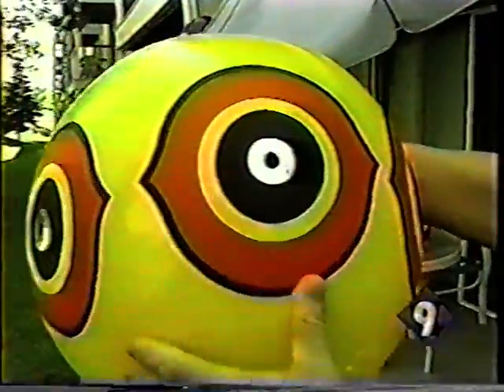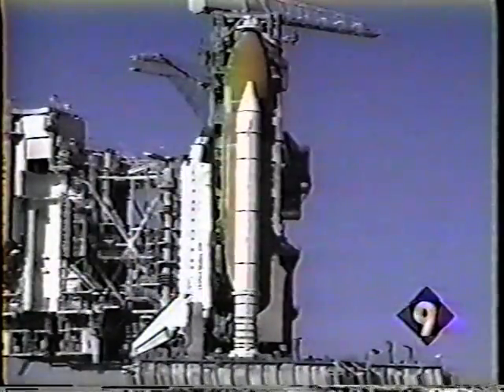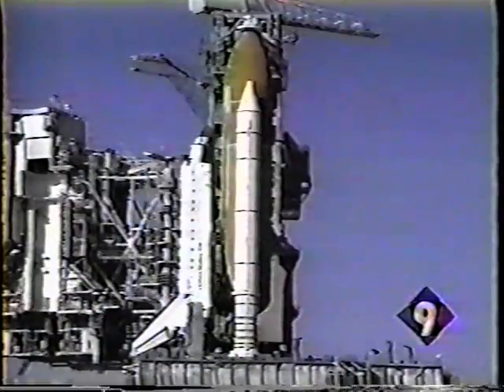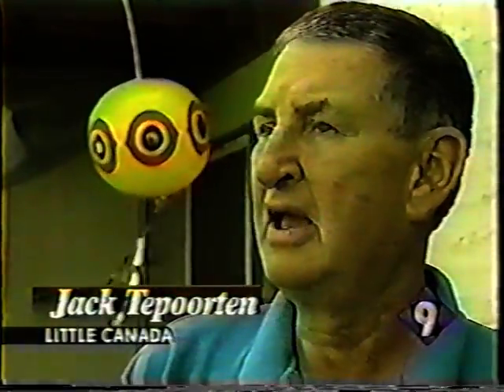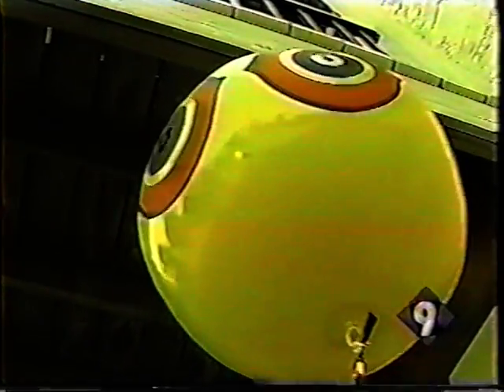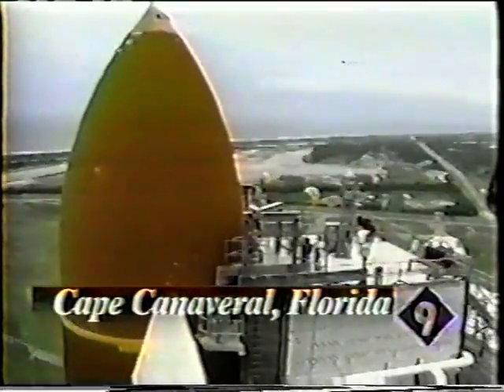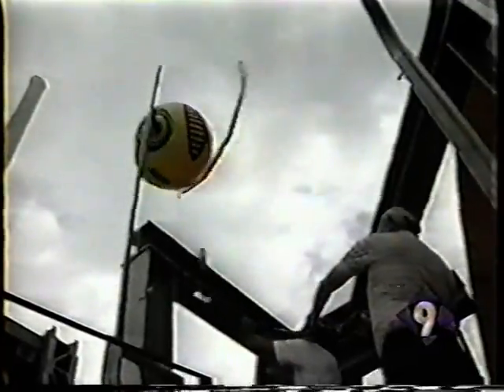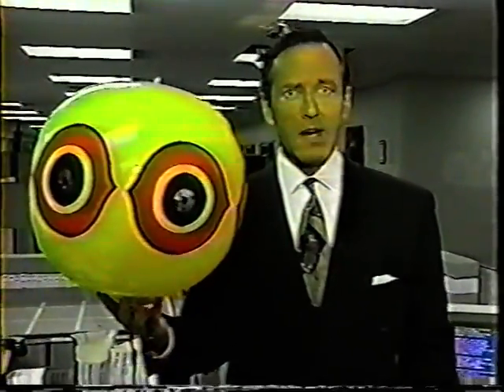Bird Scare Eye - NASA - 1994(b)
Why we can now launch.